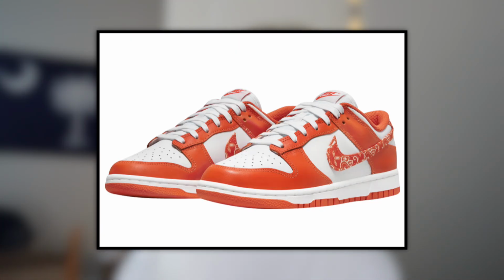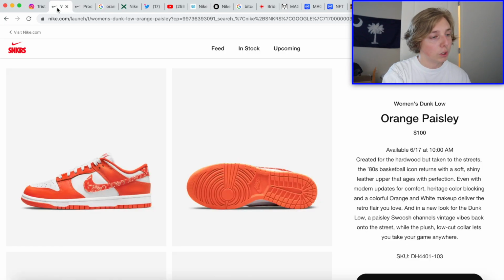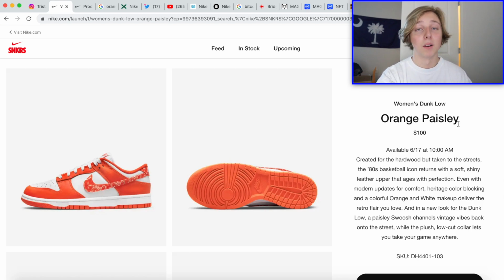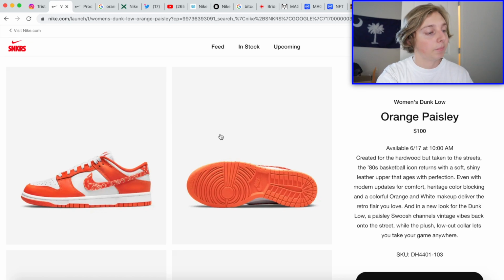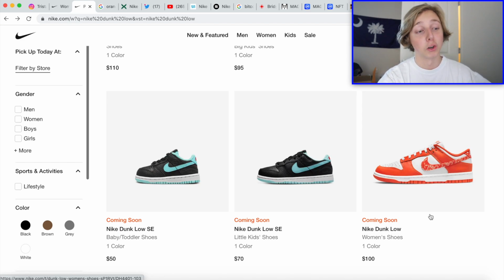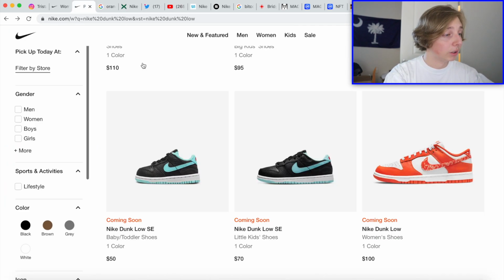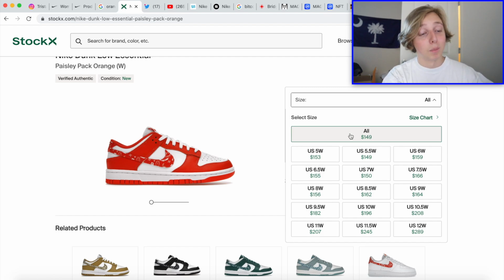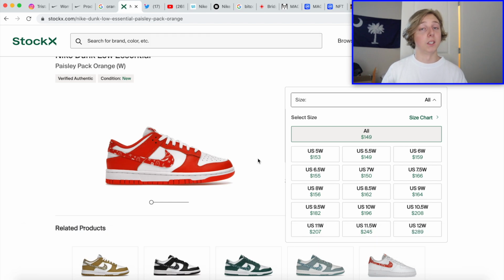FINALLY! HOW TO COP NIKE DUNK LOW "ORANGE PAISLEY" For RETAIL! | Snkrs, Resell, Raffles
START COPPING MORE SNEAKERS FOR RETAIL TODAY!
DM THEM ON TWITTER OR INSTAGRAM Saying Tristan sent you to get in!

I honestly think these needed to drop! It was getting drawn out for a while but nike is finally here with the release for this dunk low on snkrs!

thanks.